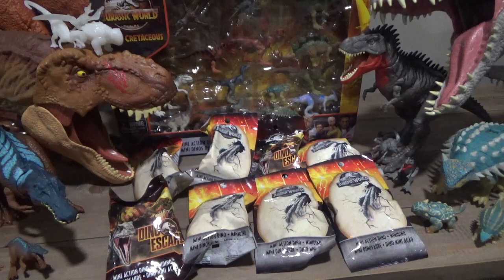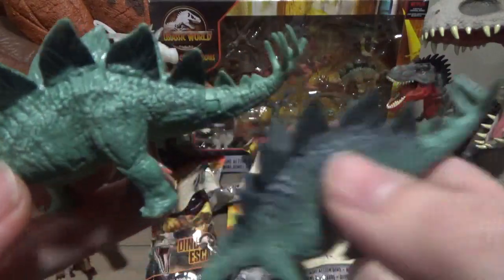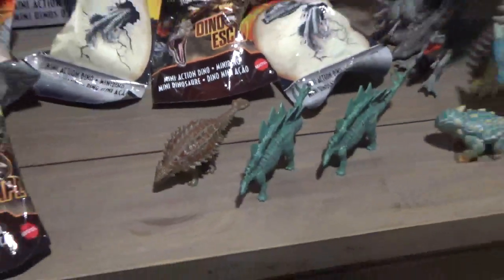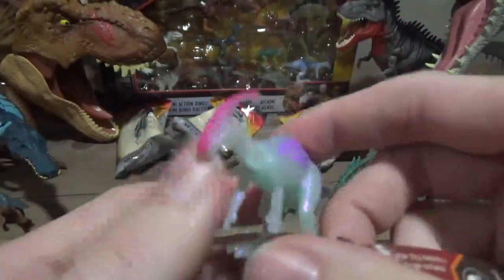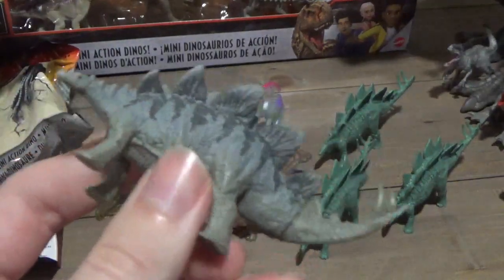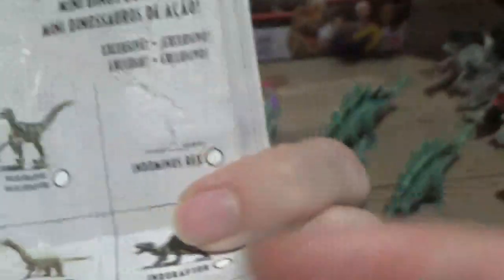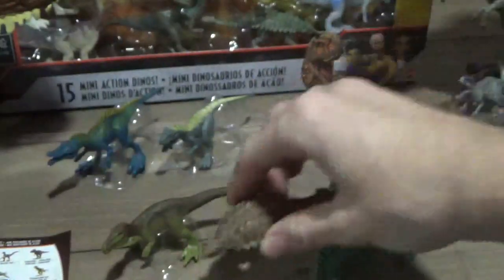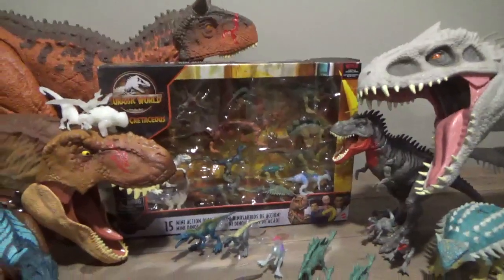HUGE Jurassic World Mini Action Dino Blind Bag Surprise Toys Unboxing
:) old
*Key Words*
dinorivals
Pteranodon destructasaurs
destruct-a-saur
dinosaurs
microceratus
Jurassic world evolution
mattel 2020
tarbosaurus
dimetrodon
cryolophosaurus
Jurassic park 3
jurassic park ///
Tyrannosaurus rex vs spinosaurus
jp 3
jurassic park three fight scene
velociraptor
pteranodon
toy fair
dinosaur movie
baryonyx
suchomimus
triceratops
theropod
dinosaur battle
dinosaur fight
John hammond
billy Brennan
kenner
hasbro spinosaurus
Terra by battat dinosaur toys
papo dinosaurs
collecta
dinosaur model review
albertosurus
acrocanthosaurs
gorgosaurus
pnso
pnso dinosaur
trex toy
2020 schleich dinosaurs
sarcosuchus toy
spinosaurus toy
prehistoric park
chased by dinosaurs
toy unboxing
dinosaur toy box
dinosaur collection
jurassic park collection
primal attack
parasaurolophus toy
kenner trex
bull rex
thrasher trex
kenner dilophosaurus
1993 toys
classic toys
kenner toys
kenner dimetrodon
kenner
kenner aliens
dinosaur museum
ingens list
2020 primal attack codes
Dino escape
Dino escape E750
Scorpios rex